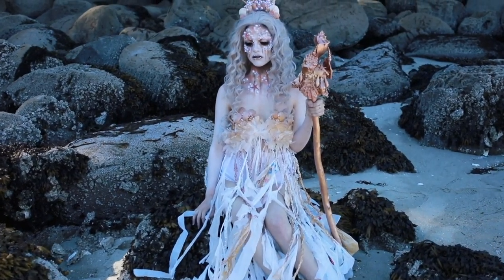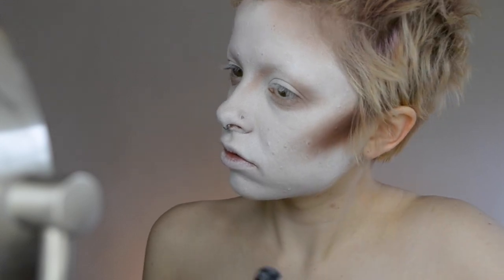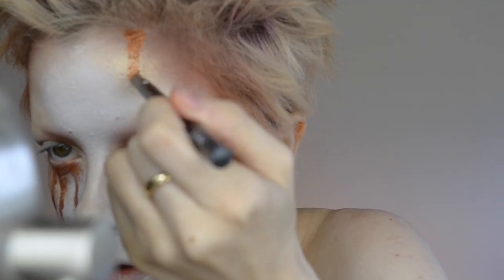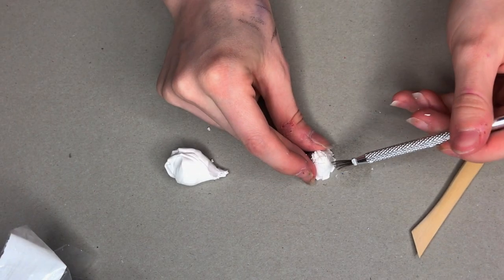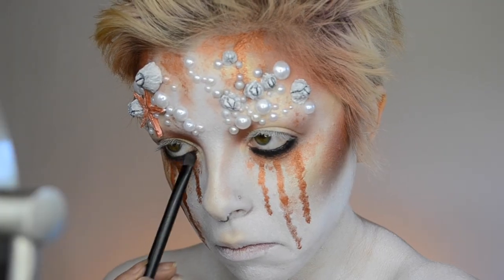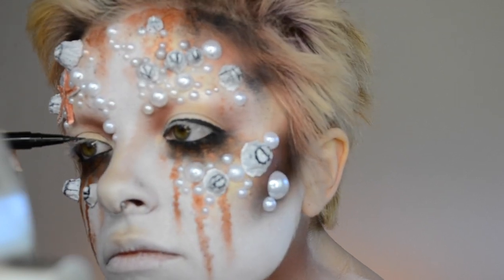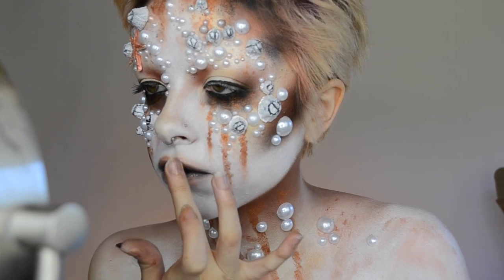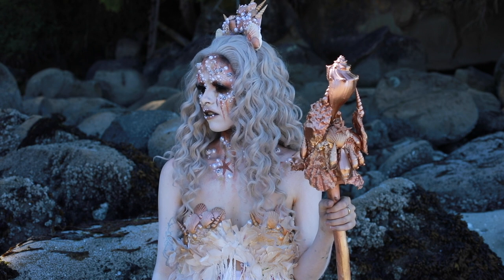NYX FACE AWARDS TOP 30 | ROYALTY | COLOUR CREEP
Hey guys! I really hope you enjoyed my take on the Royalty challenge.

Every vote counts!!! If you think I deserve to continue on it would mean SO much if you could vote for me, your support means the world! :)

Colourcreepp

Thank you SO MUCH to my sister for making me my dress entirely out of plastic bags!!! (shes incredible)

XOXO

The Sea Queen is a dark and mysterious lady, she lost her life of luxury she once had ruling her people and land back home. She ended up on this island due to a boat crash and made this her new kingdom. She adorned herself in peals and shells, as she missed her royal life back home. Her beauty was slowly fading as she spent time here, a darkness was growing inside of her as she resented the fact that no one came to look for her. She became rusty and tarnished and barnacles grew on her skin. Beware of the Sea queen if you come across her island.

I hope you liked this character I created!

XOXO